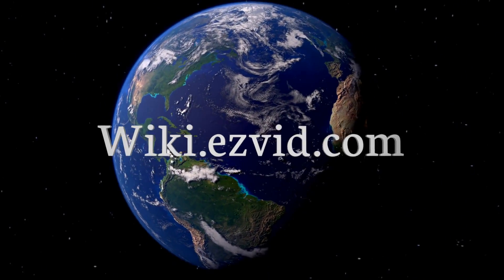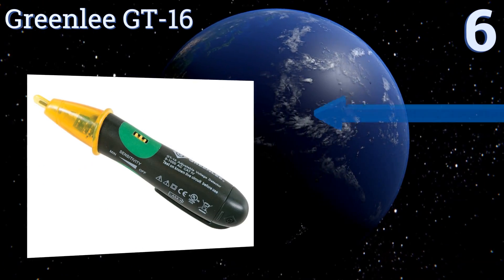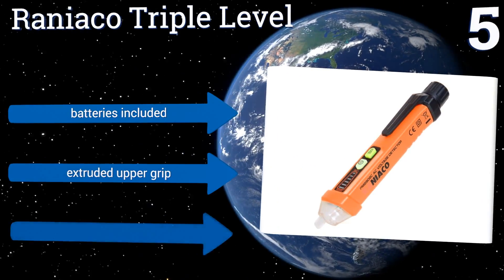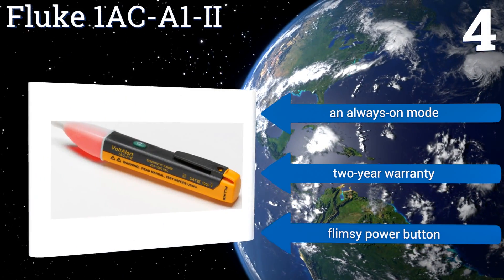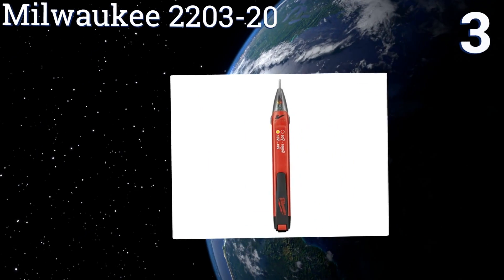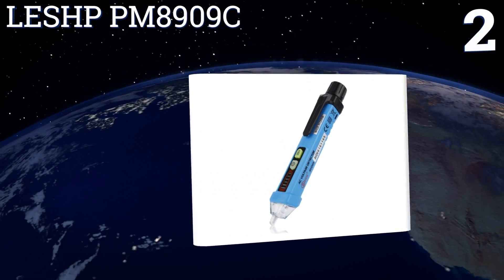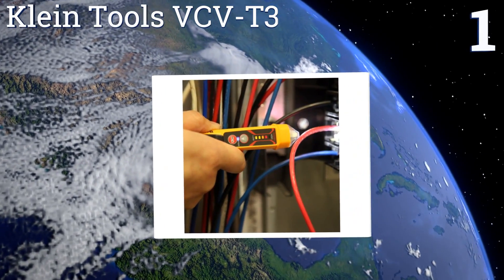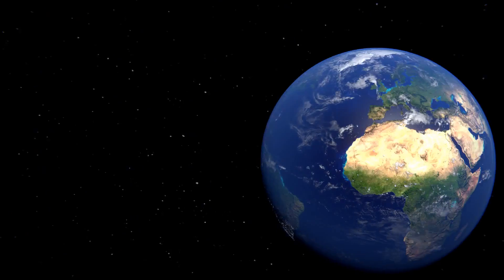6 Best Voltage Testers 2017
Voltage testers included in this wiki include the raniaco triple level, greenlee gt-16, leshp pm8909c, milwaukee 2203-20, klein tools vcv-t3, and fluke 1ac-a1-ii.